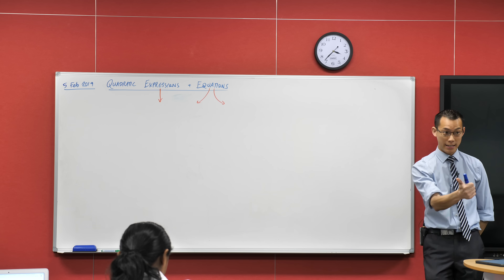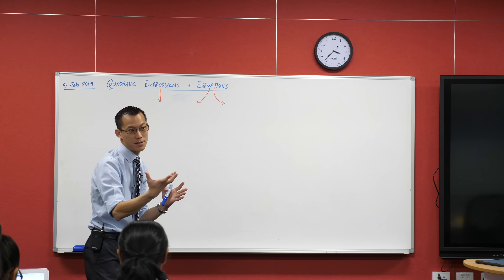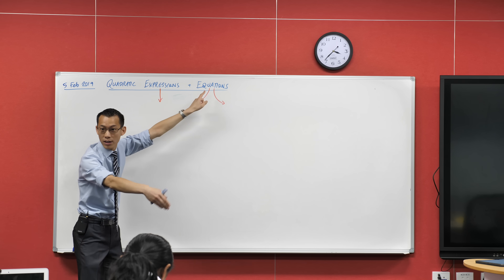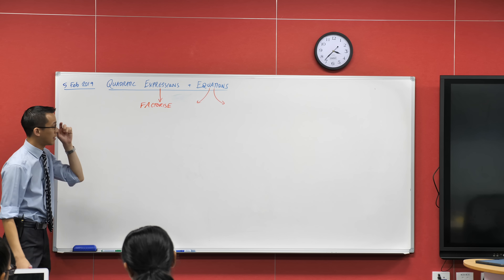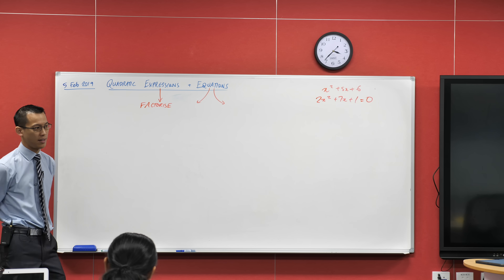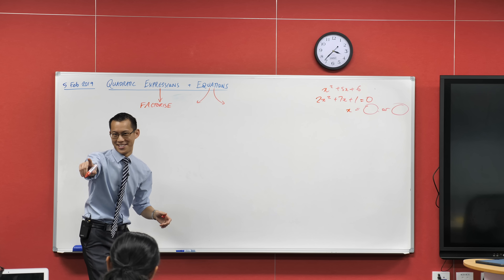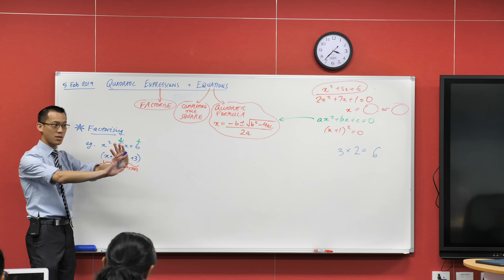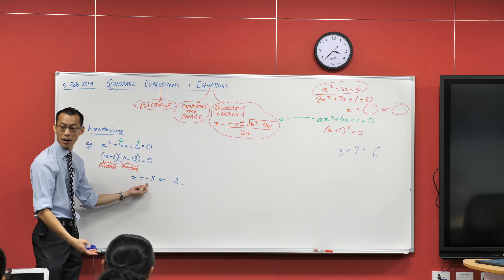Quadratic Factorisation (1 of 3: Overview of Methods)